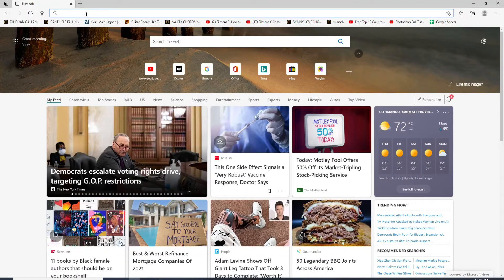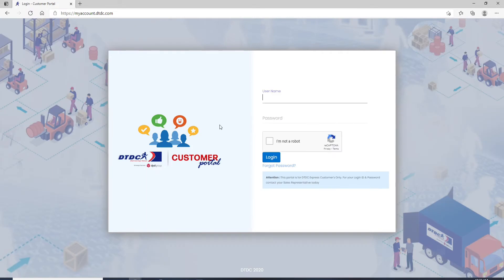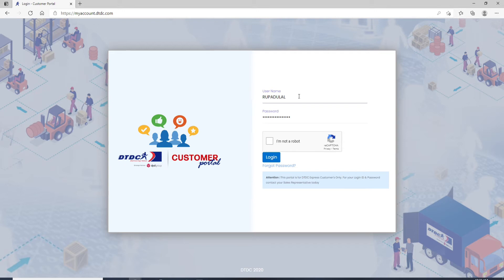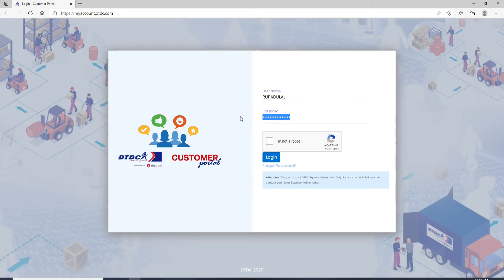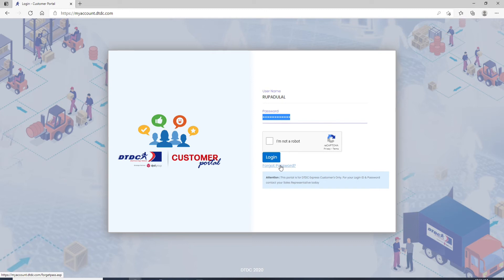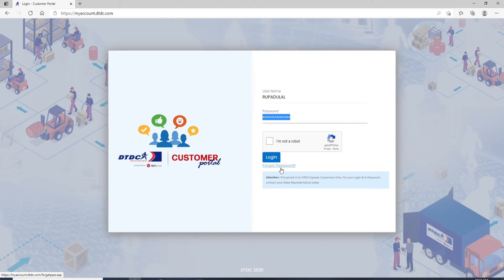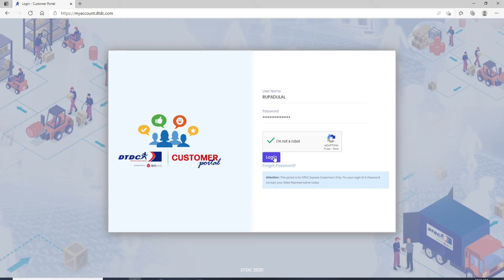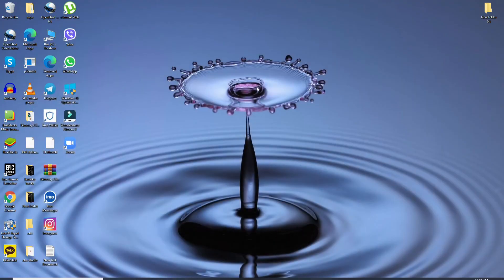DTDC Courier Service Login | Login Sign 2021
In the following video, you'll learn how to log in to your DTDC. The DTDC website login currently provides users with access to Tracking, Location Finder, Price, and Time Finder. You can easily track your load status. It is an Indian company.

Here are some of the steps that you need to follow to log in to DTDC
Step 1: The first thing you need to do is, open any web browser you want. After that, in the search box, you need to type And tap enter.  Step 2: Once you do that, a page will appear which is the customer portal page.
Step 3: After that, you'll see the expanded menu. As shown on the video, type your email and your password respectively. Make sure you type a valid account and correct password.
Step 4: If you don't remember your password then click on the forget your password. Now you've to click on I'm not the robot option and finally click on the login.
Step 5: Now your account will be logged in successfully.

I hope after watching this video, you'll be able to log in to DTDC easily.
0:00 - Intro
0:08 - DTDC Courier Service Login
1:09 - Outro